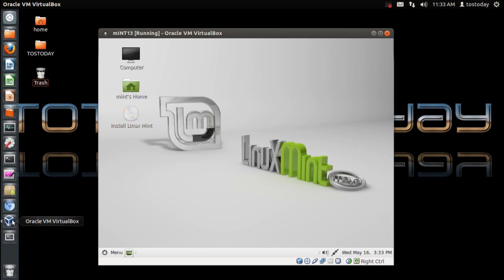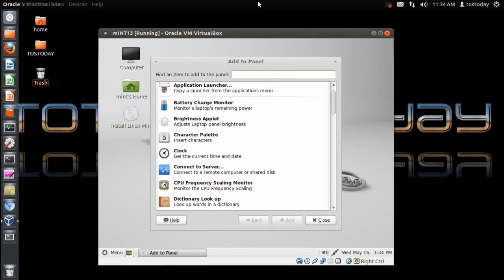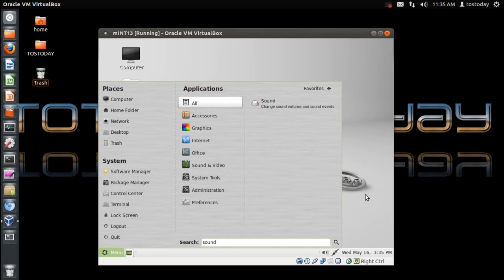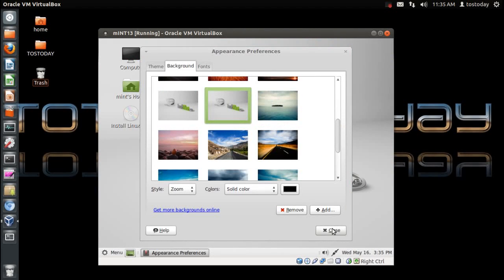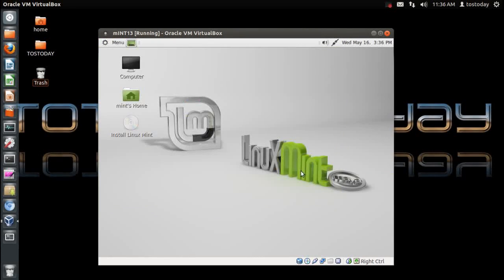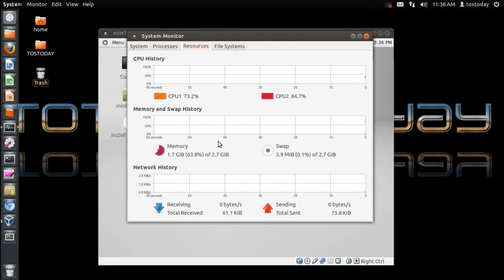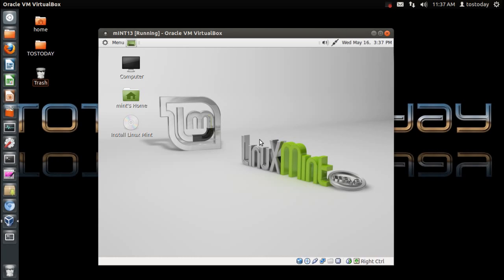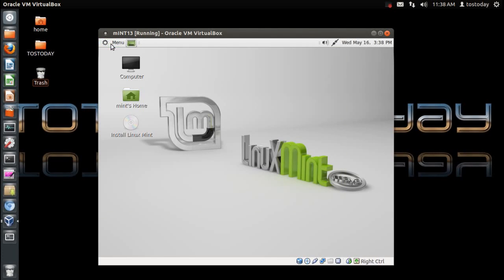Linux Mint 13 Mate-No More Gnome 3?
Quick look at Linux Mint 13 Maya with MATE interface.